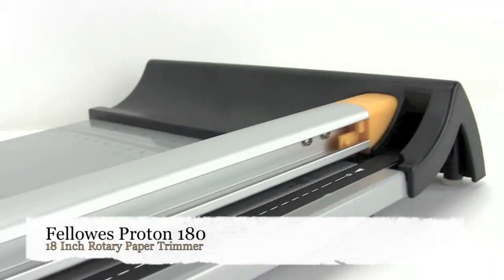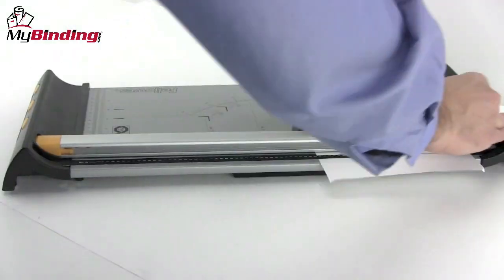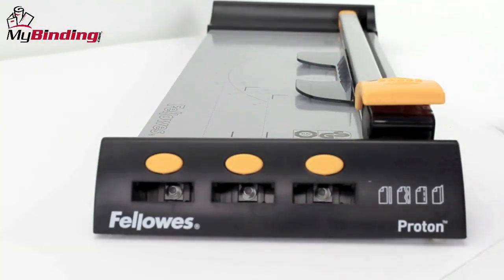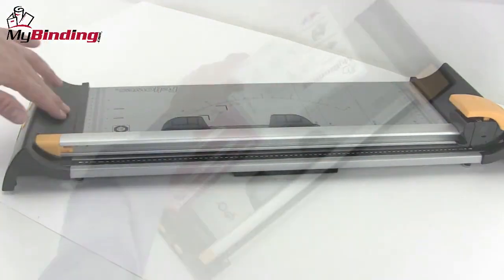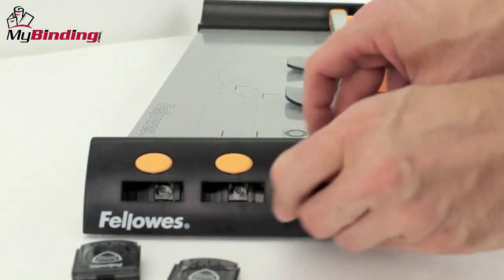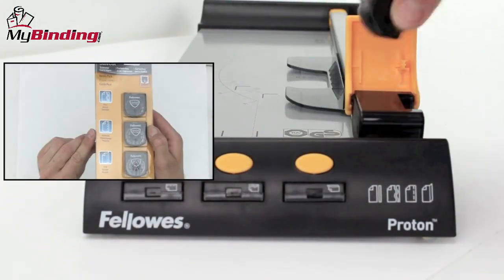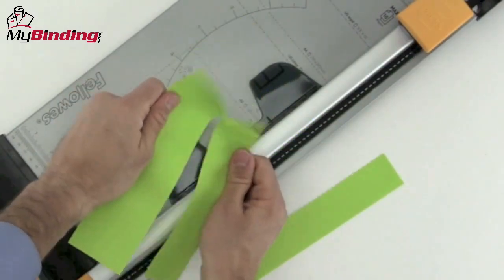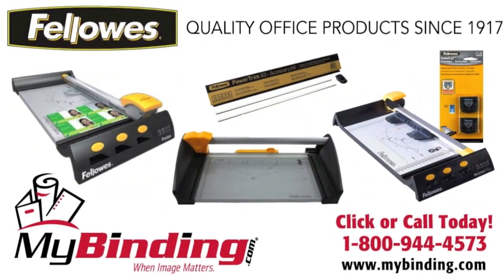Fellowes Proton 180 18 Inch Rotary Paper Trimmer Demo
brings you this demonstration of the Fellowes Proton 180 rotary trimmer. This 18-inch paper cutter offers precise measuring tools, an adjustable paper holder, and easily interchangeable blades. For more details and product specifications, please visit

Take a look and if you have any questions feel free to give us a call toll-free at 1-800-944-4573. We have a huge selection of rotary trimmers, supplies, and more from Fellowes. You can also find us online on Twitter, Facebook, and our blog.